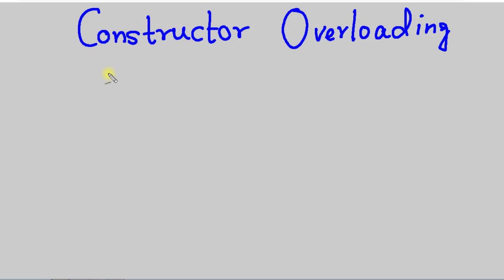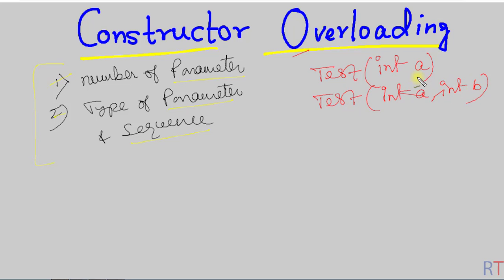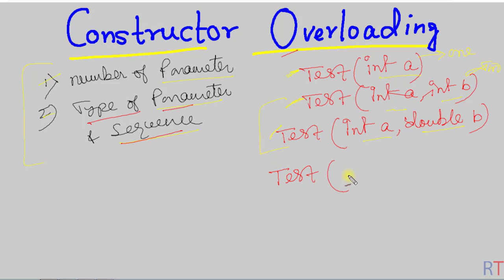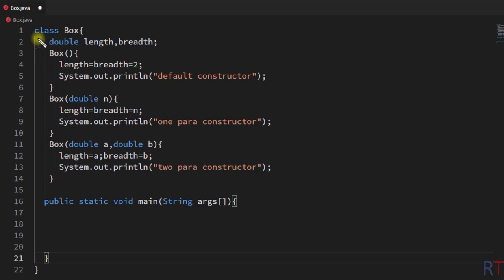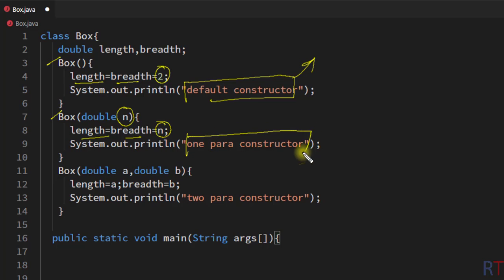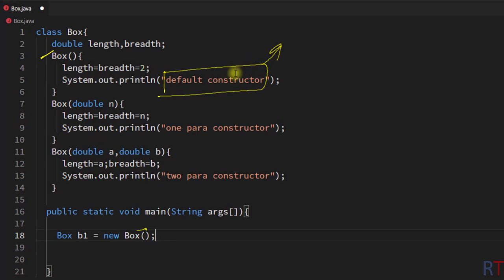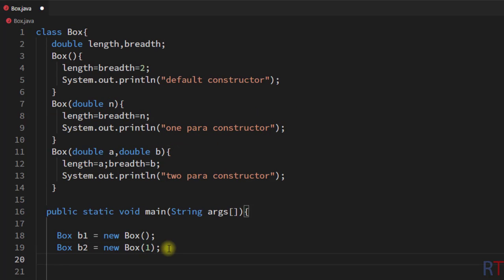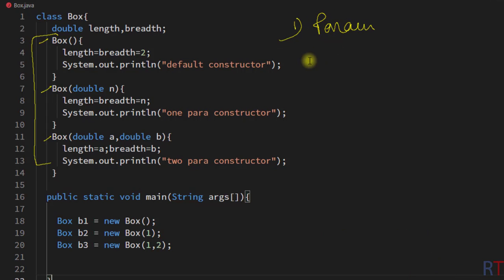Java-62- Constructor Overloading in Java || Java Programming